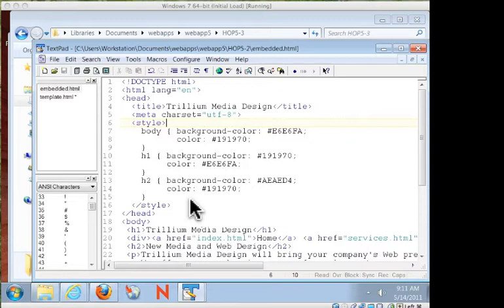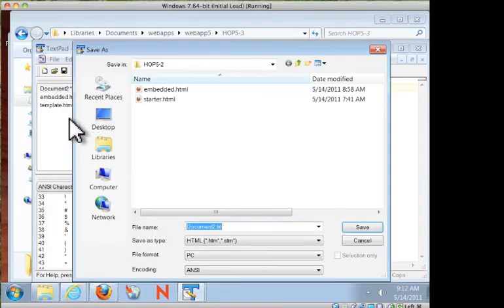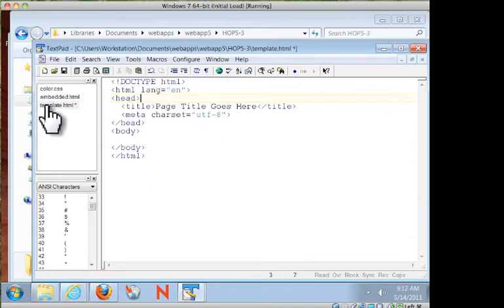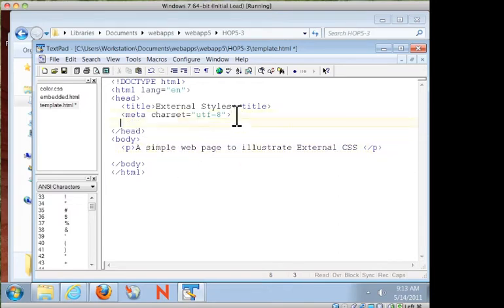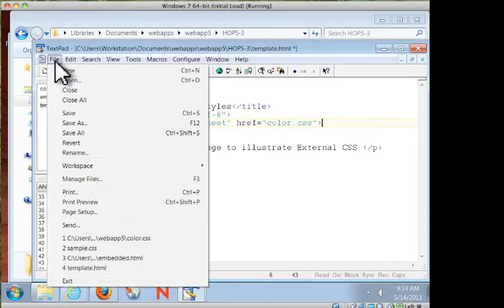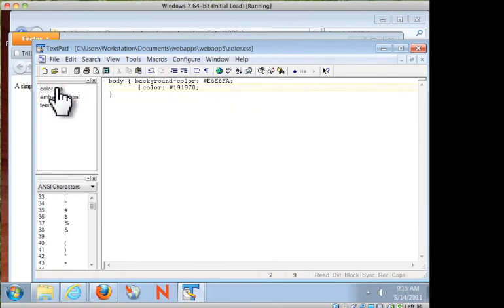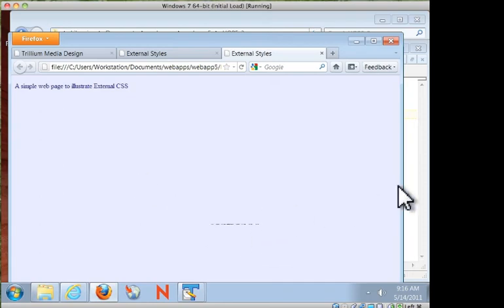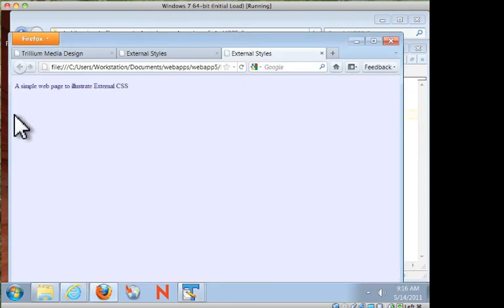CSS Intro - External Style Page.mp4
An Introduction to applying style to HTML with an external style sheet.